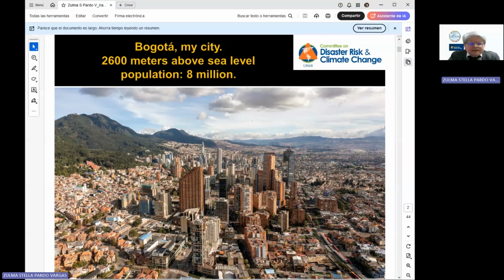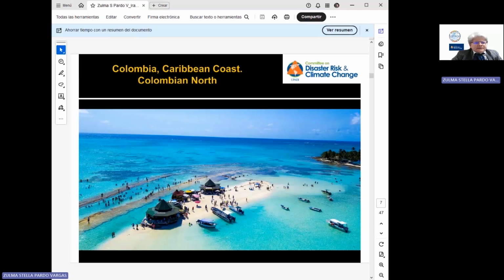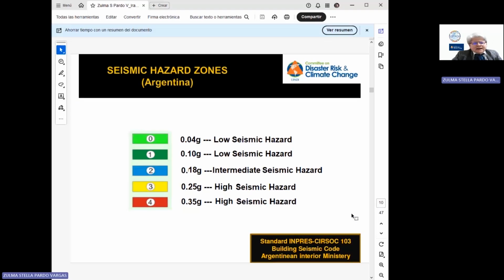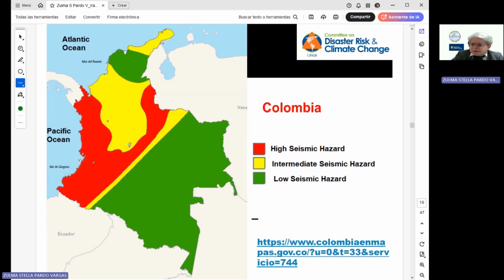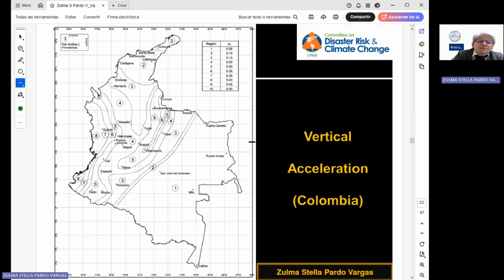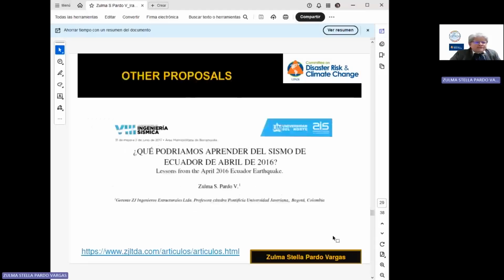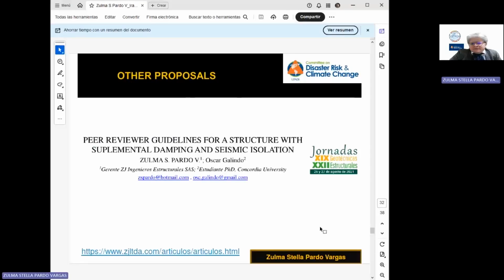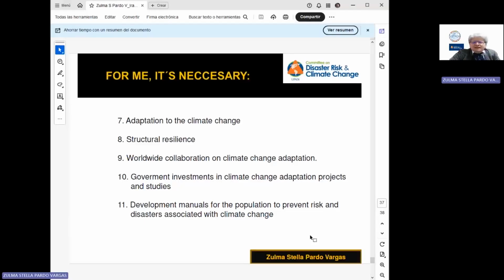Final Lecture Zulma Pardo Colombia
Reviewing earthquake codes in relation to urban planning issues in different countries

any questions?